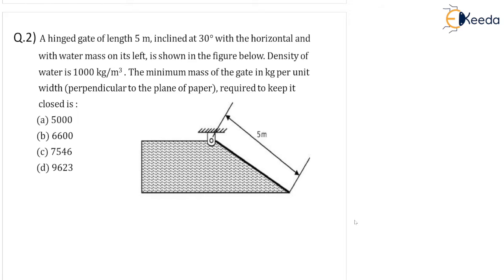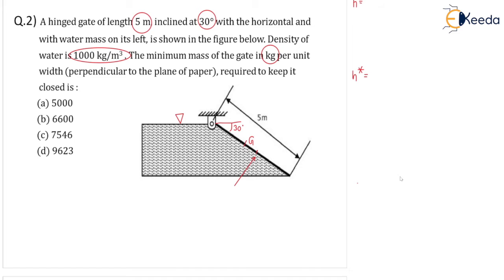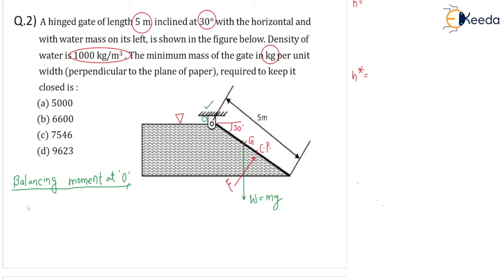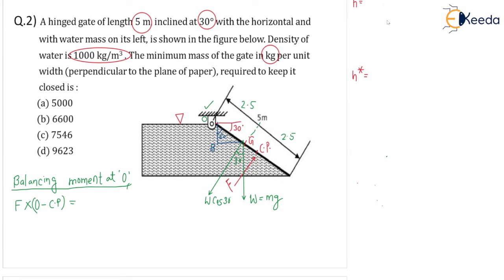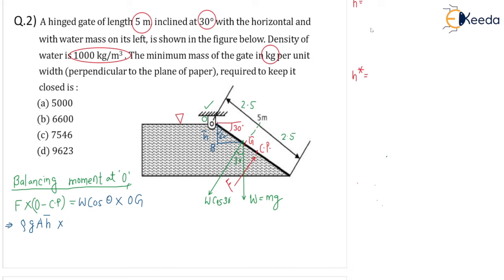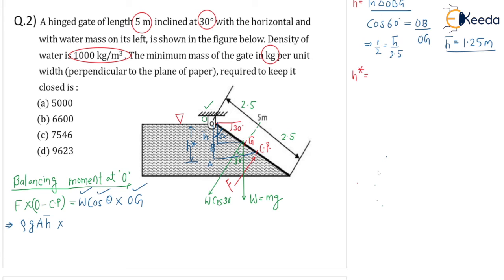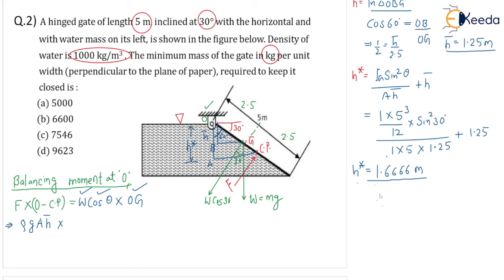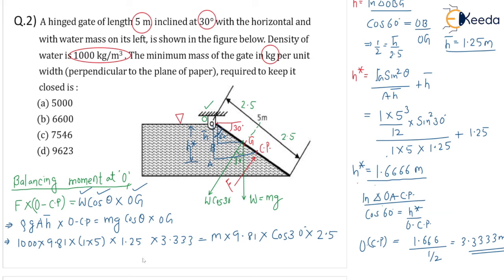Total Pressure Force & Center Of Pressure For GATE | Numerical 2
In this video, we will delve deep into the fascinating world of fluid mechanics and hydraulic machines, specifically focusing on the topic of "Numerical -2 Total Pressure Force and Centre of Pressure." Whether you're a student preparing for the GATE exam or simply someone interested in understanding the complexities of fluid dynamics, this video is tailored just for you.

In this session, we will tackle numerical problems related to total pressure force and center of pressure, offering detailed explanations and step-by-step solutions. Our aim is to simplify the complexities of fluid mechanics, making it easier for you to grasp the fundamental concepts and solve numerical problems with confidence.

Key Topics Covered:

Understanding Total Pressure Force in Fluid Mechanics
Calculating Centre of Pressure in Hydraulic Machines

Happy Learning.